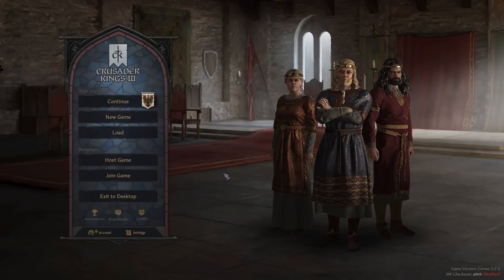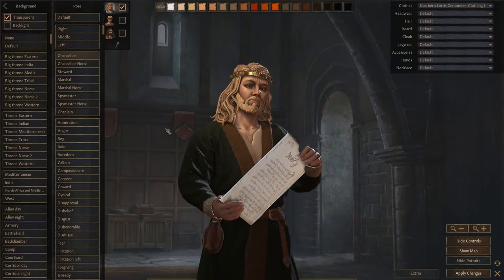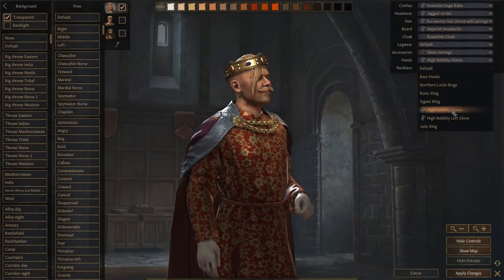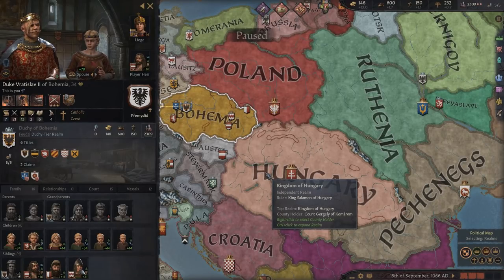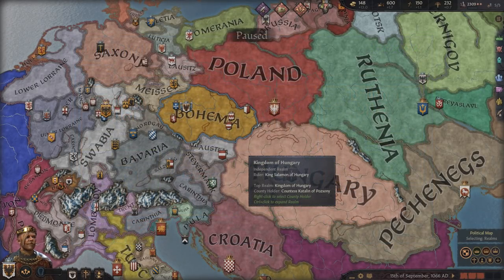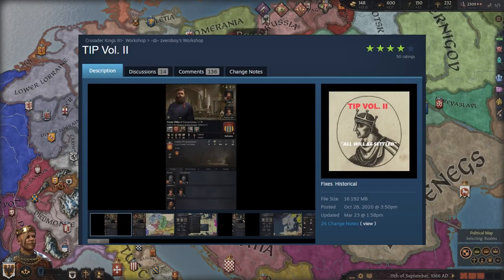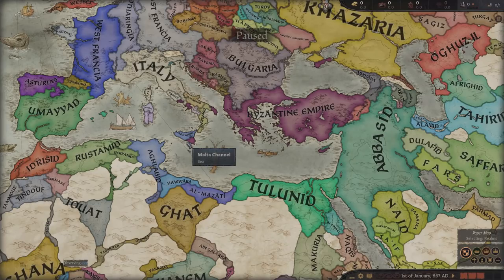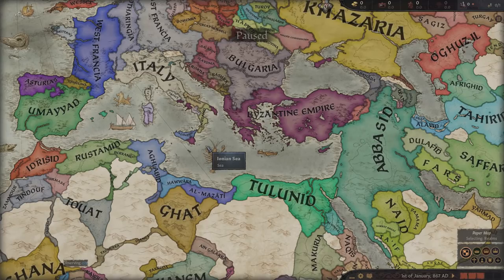Crusader Kings 3 - Guide - 5 Great Mods for CK3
Welcome to my new Crusader Kings 3 guide highlighting 5 great mods for CK3.

Chapters:
0:00 - Intro
0:35 - Overview
1:57 - Fullscreen Barbershop
3:25 - Community Flavor Pack
5:36 - More Holding Graphics
7:08 - Buildings Mod
8:17 - TIP Vol. II
13:04 - Outro